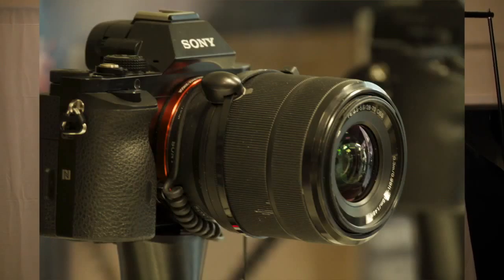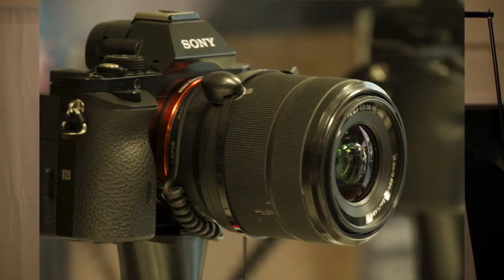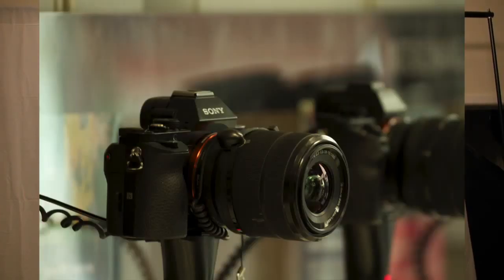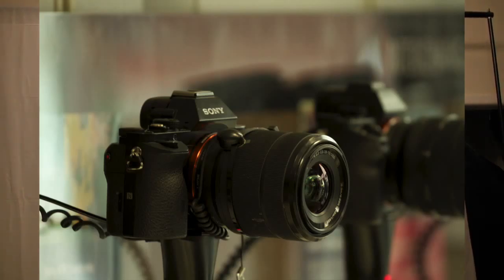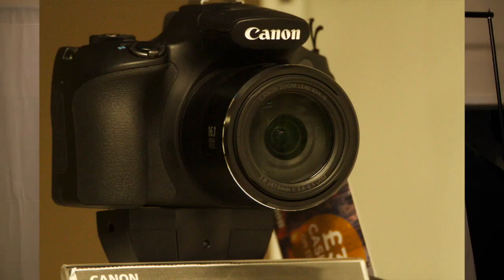canon mega zoom lenses blog over view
Hello I am talking about canon lenses and what options are available please check back later for a look at the sigma 150-600 sport.